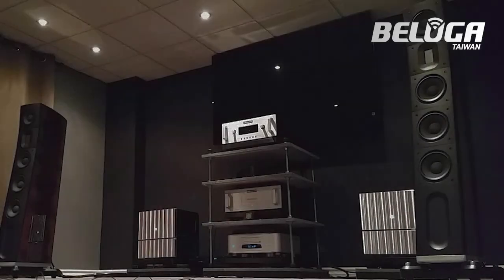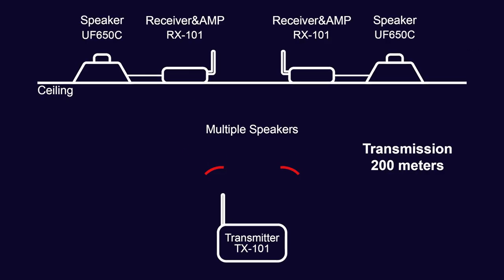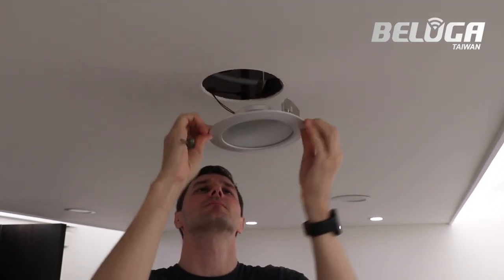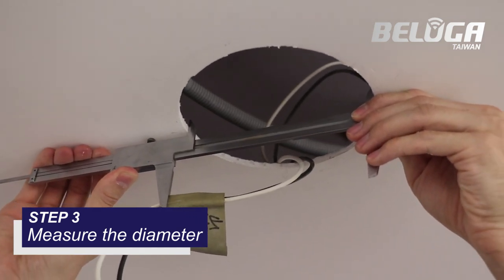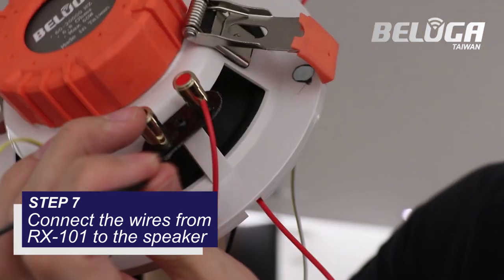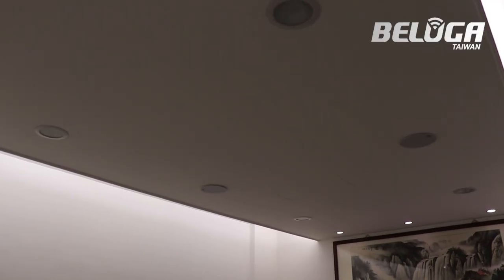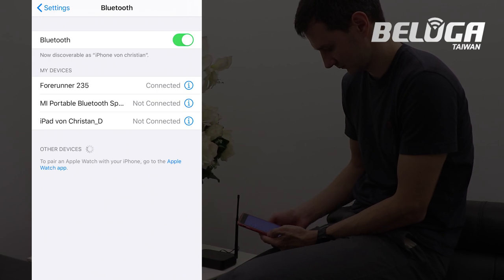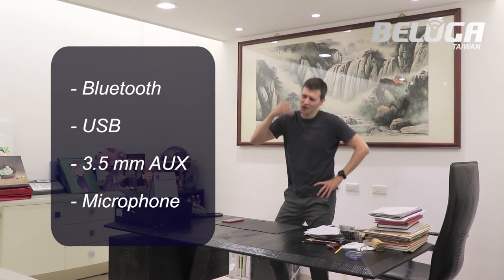BELUGA wireless ceiling speakers multiple rooms system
Beluga  wireless ceiling speakers  system for multiple rooms background music.
One day  a shop owner  expressed her desire to install a ceiling speakers amplifier system as background music, but unfortunately the necessary wiring for speakers was not installed at the time of construction. While I was searching for a solution, I realized that there were many recessed lights on the ceilings, which got me thinking. We started to design the innovative  BELUGA wireless audio ceiling speaker system.
1.  wireless available distance 200 meters between transmitter and  receiver
2. One transmitter can wireless connect with multiple  receivers-amplifiers-speakers
3.   Beluga ceiling speaker is the  only one ,with 15cm mounting diameter, same with most of recessed light. The only one  that don't  need to drill hole on ceiling  in the market.
4. Hi-Fi  performance audio with Bluetooth ,USB, 3.5mm AUX, microphone input .
5. The wireless signal can go through two walls and floors
6. Available for cellphone/i-pad/PC/TV/Set-top box/DVD sources with bluetooth,AUX,USB input
7. Comparing to other 6.5 inch ceiling speaker,our speakers are with mounting diameter less 15 cm and weight  0.9Kg, others are about  20cm and 2Kg. Smaller hole and lighter weight are good for ceiling decoration.